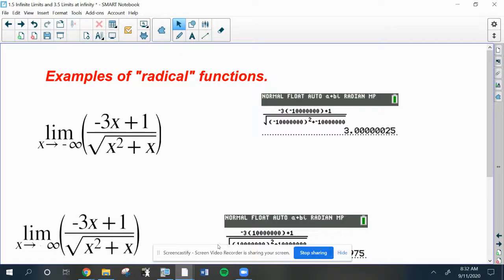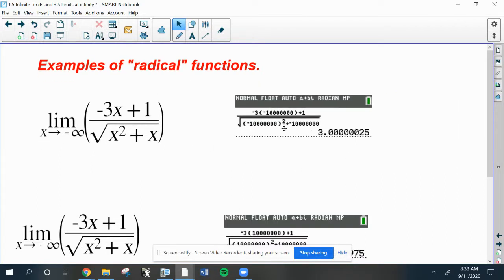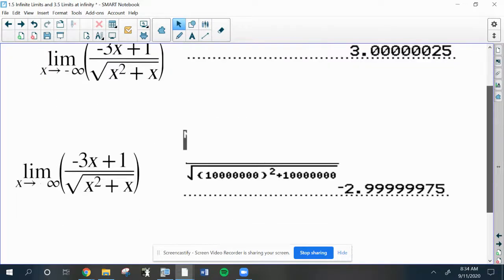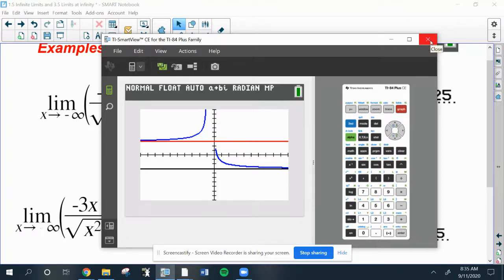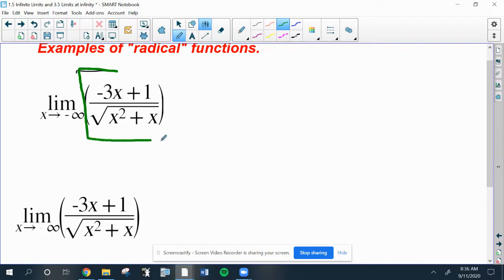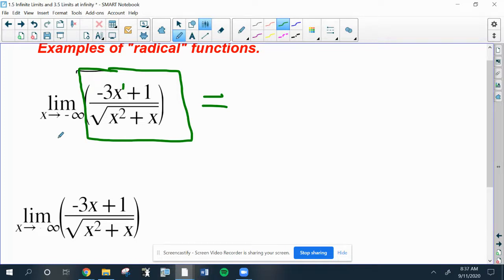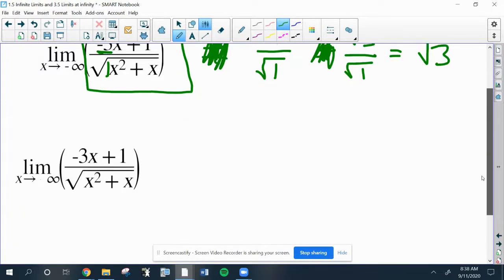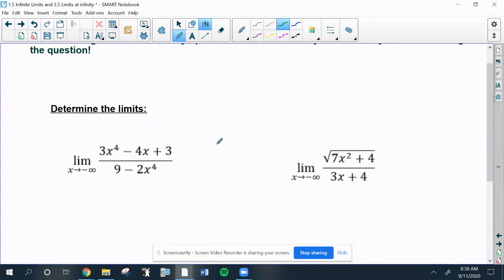3.5 How to deal with radicals (part 1)